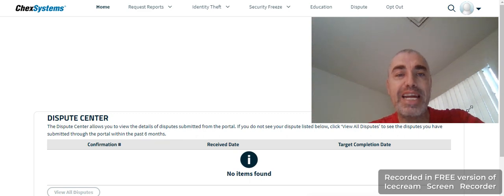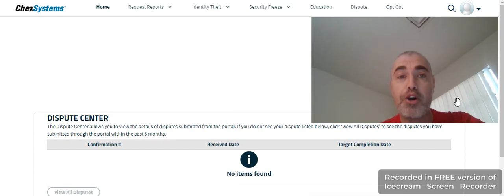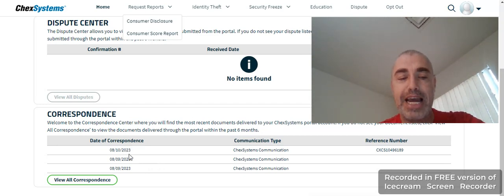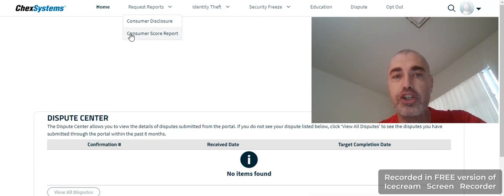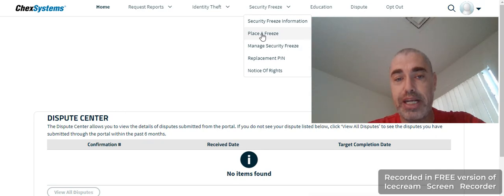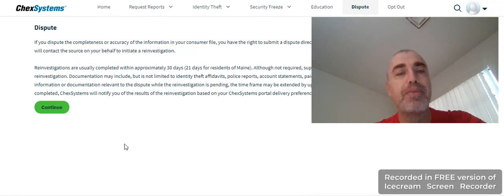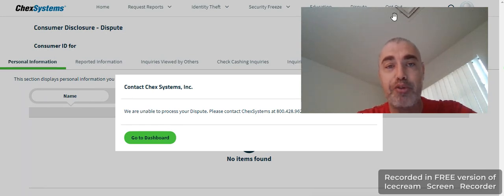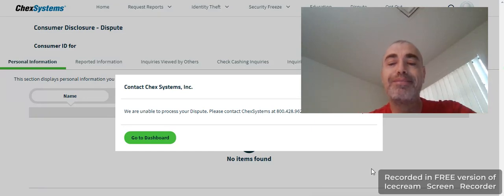REMOVE and FREEZE CHEXSYSTEMS - Dispute Negative Items and Hard Inquiries on Consumer Reporting Co.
Chexsystems is a consumer reporting company that keeps track of consumers such as bank information, credit union information and YES, Felix has even seen lines of credits, personal loans and inquiries from payday loans and cash advance centers. Chexsystems will keep negative information up to 5 years, but Inquiries can fall off in less than 3 years. In the spirit of credit repair, Felix logs you into his Chexsystems Credit Report and shows you the sections. You can change your Chexsystems PIN, you can get e-mails and letters from Chexsystems online. You can call Chexsystems using the phone number provided. You can have Chexsystems generate your consumer score, which is line a credit report score. Access this Chexsystems credit report. Remove Errors from Chexsystems